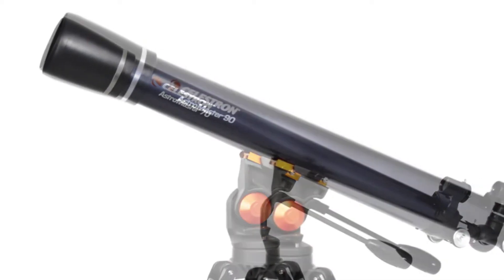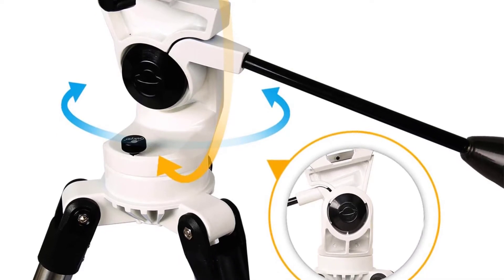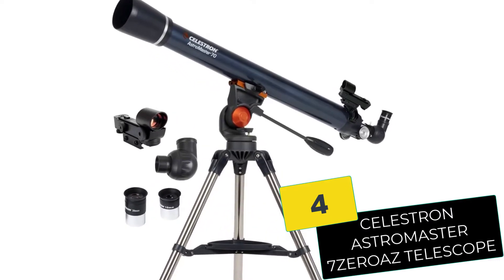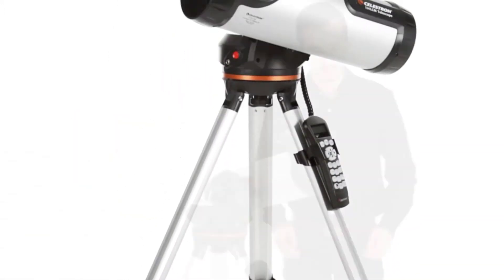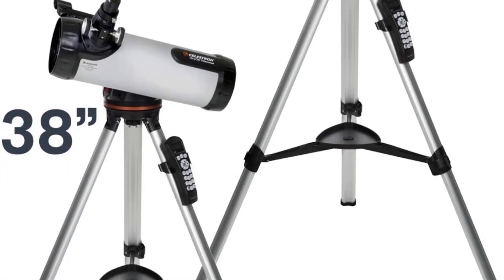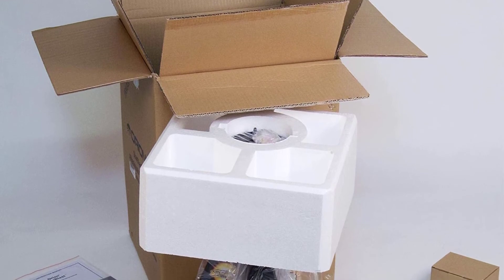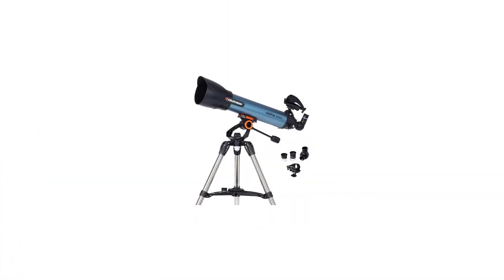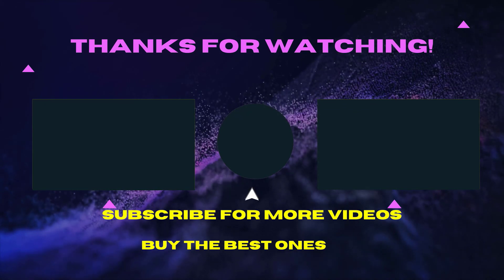Best Telescopes under $300 In 2021 Reviews [TOP 5 PICKS]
▶️ In This video, We recommended the top 5 best Telescopes under $300 in 2021.

▶️ 5. Gskyer Powerseeker 90600AZ.

▶️ 4. CELESTRON ASTROMASTER 70AZ TELESCOPE.

▶️ 3. Celestron 114LCM.

▶️ 2. ORION 10015 STARBLAST 4.5 ASTRO REFLECTOR TELESCOPE.

▶️ 1. Celestron Inspire 100AZ.

Are you Searching for Best Telescopes under $300? So now you are in the right place for getting the valuable info on Telescopes under $300.

In this video, we shortlisted the top 5 Best Telescopes under $300 on the market in 2021. We made this list based on our personal opinion. After performing our research based on their price, quality, durability, brand reputation, and other related issue and we ranked them no particular request or influence.

We have tested each Telescopes under $300 and tried to include in-depth information of Telescopes under $300 in our Video which will be enough to fulfill all of your needs.

We hope you like the Telescopes under $300 we select for this year. If you have any questions related to the Telescopes under $300 which are listed here, please leave a comment down below and we will get back to you as soon as possible.